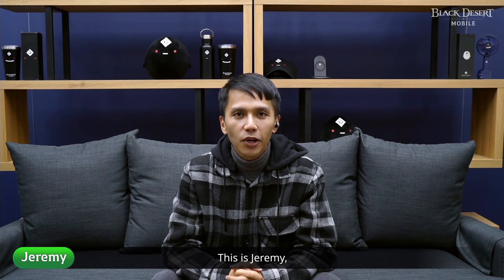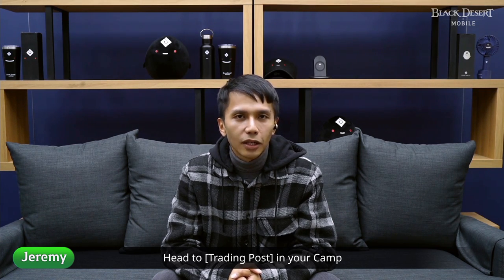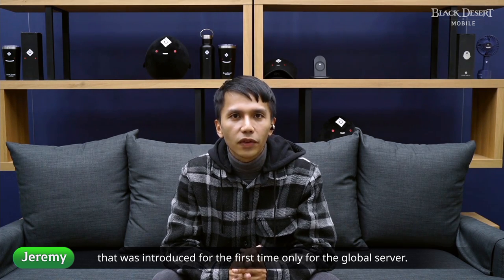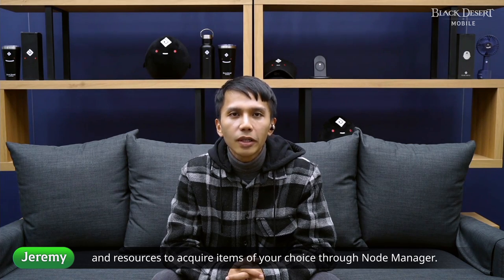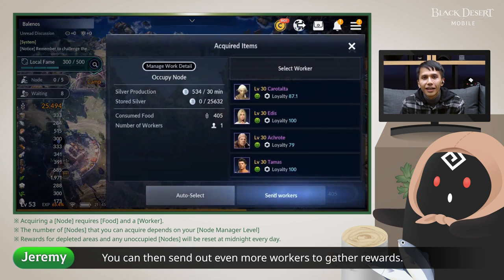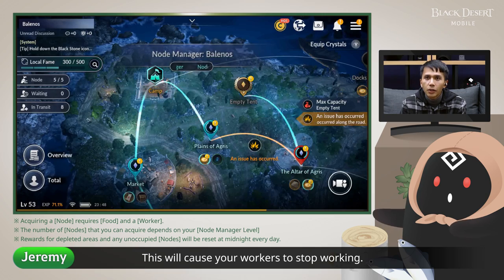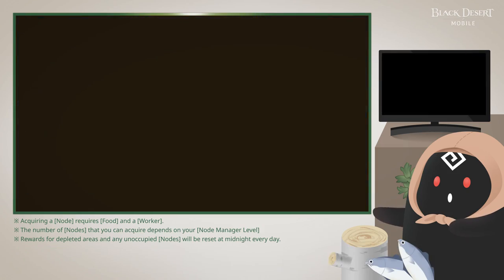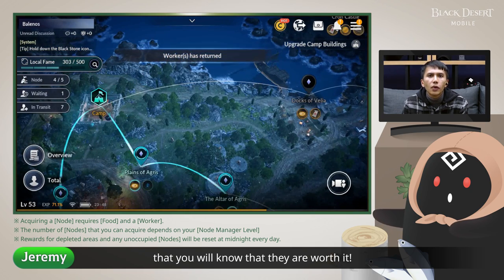[Black Desert Mobile] BDM 101 TIPS & TRICKS! - Node manager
We're back Adventurers!
Let us introduce to you another game content which is the Node Manager.

*Pre-register now!